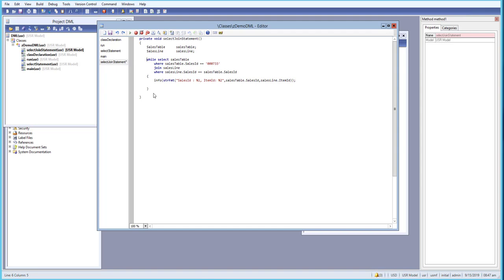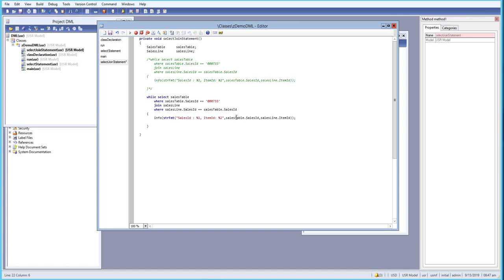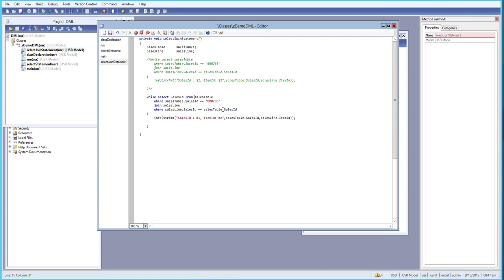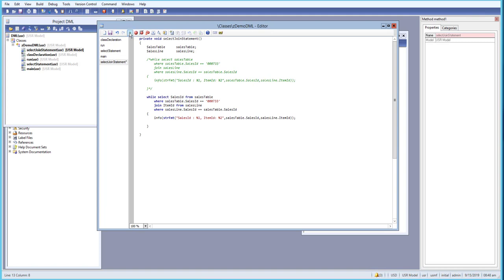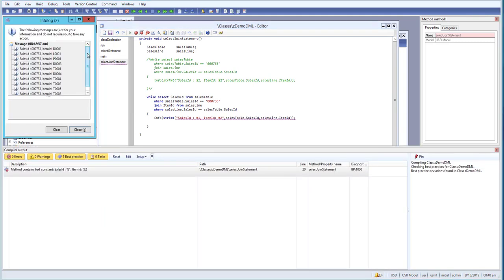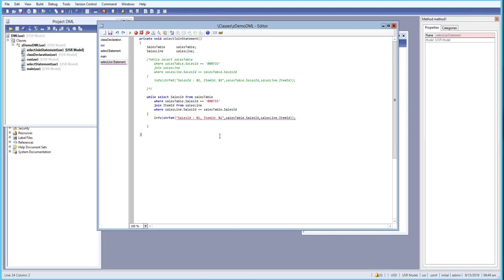Dynamics AX | Online Training | AX Training : Select Field With join Statement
Dynamics AX | Online Training | AX 2012 Training